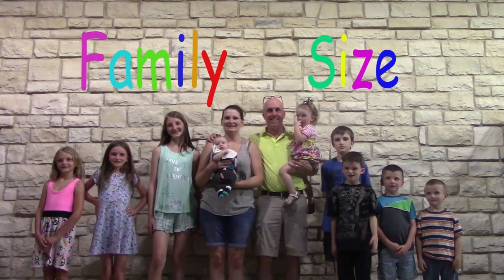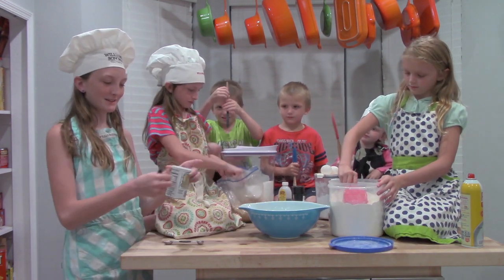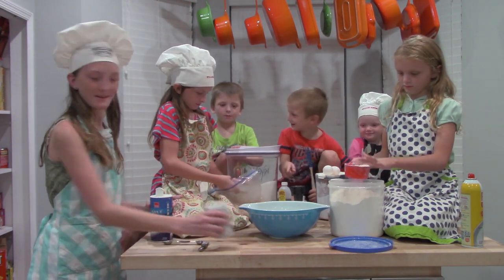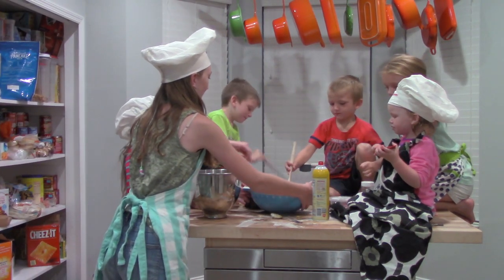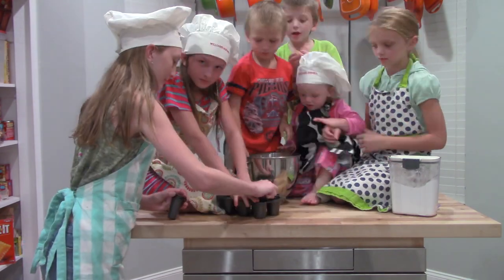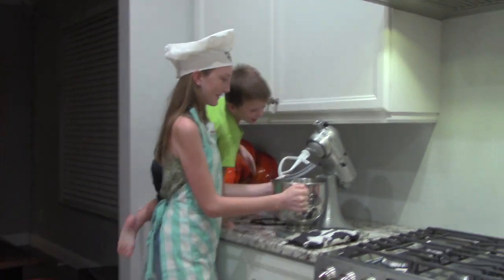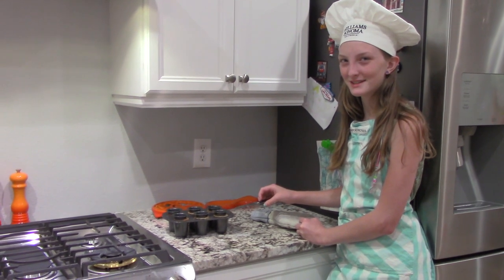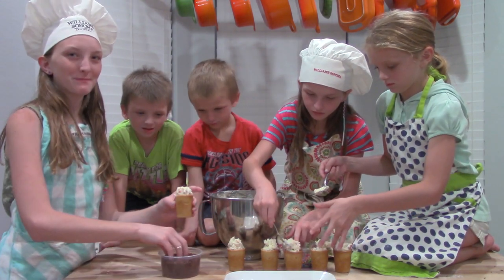Frosting Filled Cookie Cups - Super Delicious (2018)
Hi Guys, it's Mackenzie. tonight we made some super cool and yummy cookie cups full of delicious frosting mixed with pretty sprinkles. We found these awesome molds that let us shape the cookies like cups. you can even fill them with milk!

Again, thank you so much to everyone that has already Subscribed, and for those that Comment on our videos  We are having so much fun with our video blog and our cooking Playlist, Mack's Snacks, and look forward to continuing to create a new video every day.  Please Comment and let us know if there is anything you'd like to know or if you have some fun ideas for our future videos.

Wanna know what life is like for a fun family of 11?  People ask all the time what it's like to have such a large family.  You've come to the right place!  We'd absolutely love to share our family with you.  Our daily videos are family friendly and include Mack's Snacks (Mackenzie loves to cook and this playlist shares some of our favorite recipes), "Ema!  Somewhere in the Middle", which is a video blog (vlog) showing fun family activities narrated from the perspective of our energetic daughter Emalee, and a series of fun activities, challenges and other life events.  We have 9 kids:  Mackenzie, Dominic, Emalee, Lauren, Elias, Zachariah, Benjamin, Jordan and our new baby, Jacob!